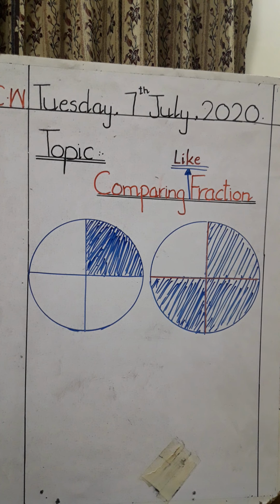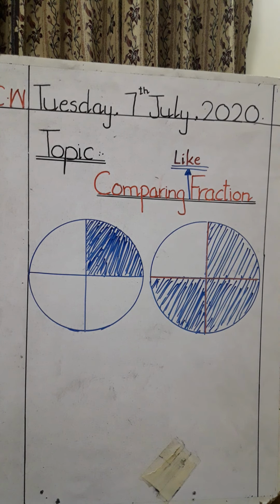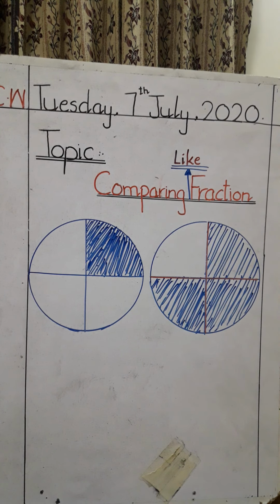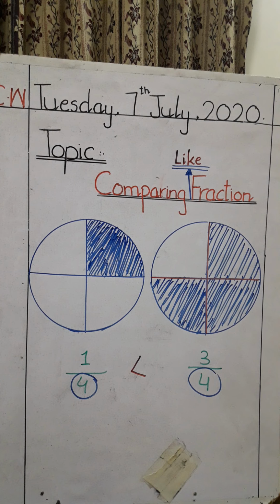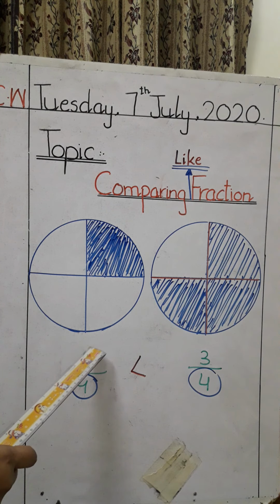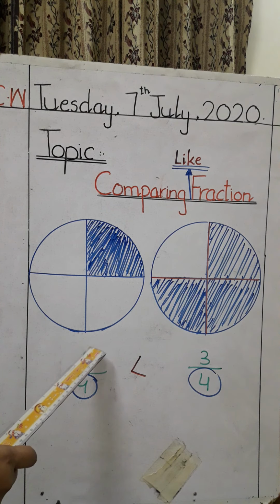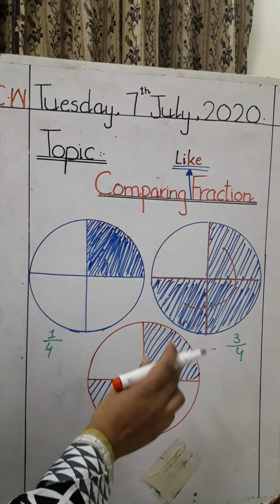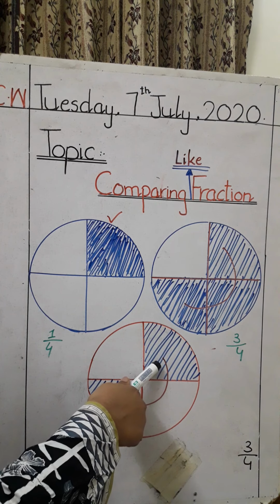Comparing like Fractions